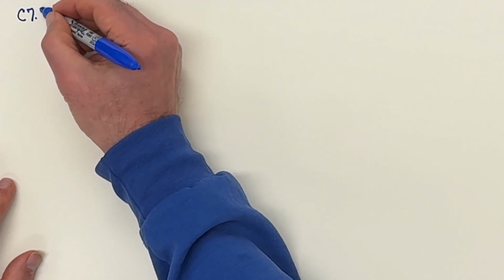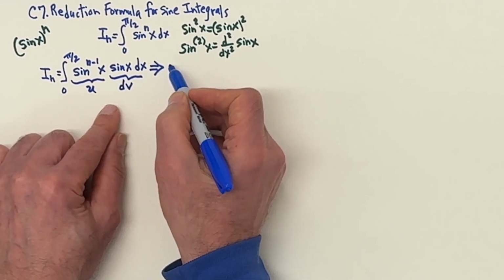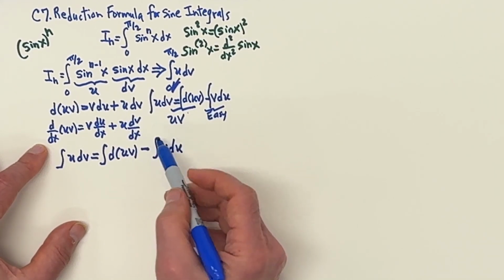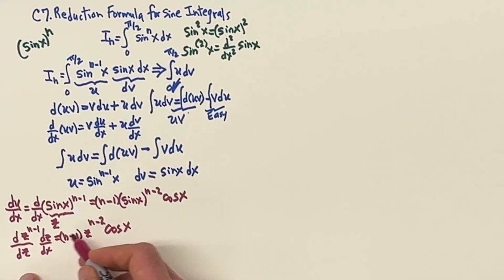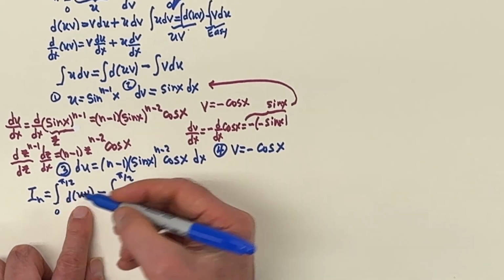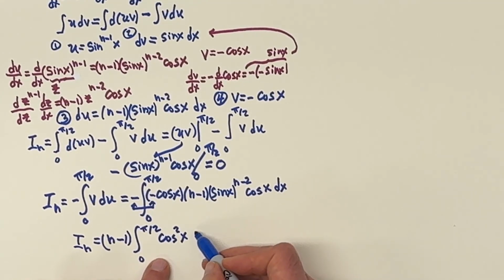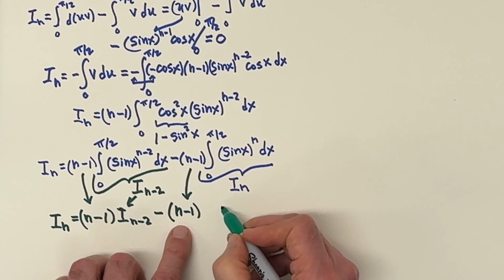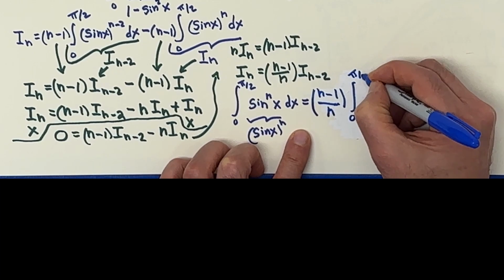C7. A Reduction Formula for Sine Integral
We will need to use this particular reduction formula later in our course. In this video we derive it. We are interested in integratng from 0 to PI/2 the sine of x to the nth power. We rind a reduction formula where this integral is related to one where the integrand is sine of x to the n-2 power. Later, this integral will come in handy for us.